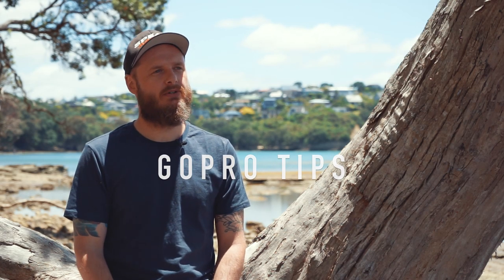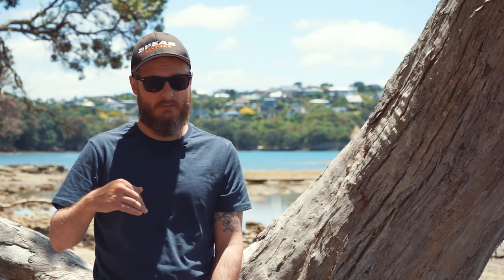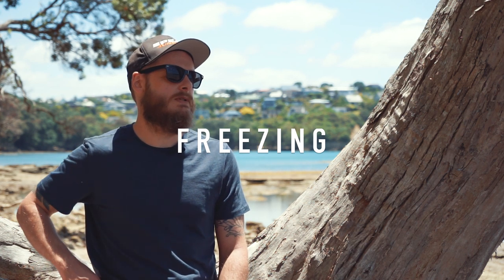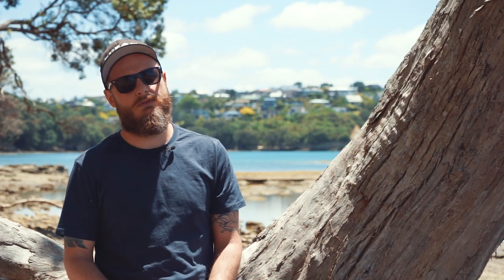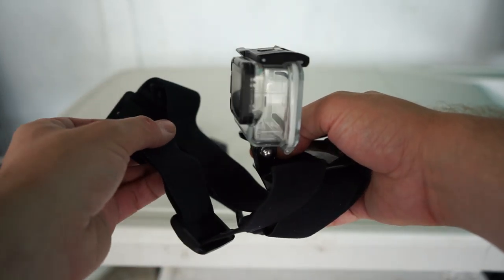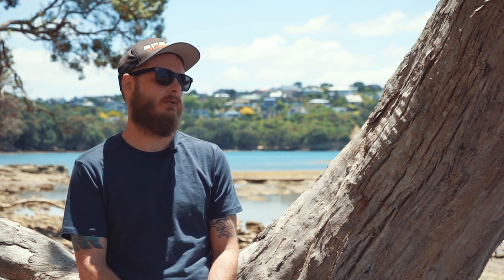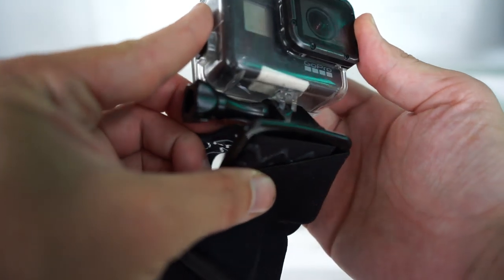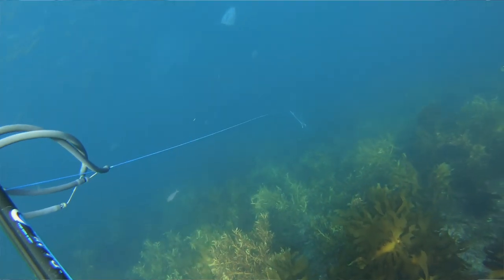SPEARFISHING Gopro Settings | Mounting | Freezing | Anti-Fog | Rabbit Mode